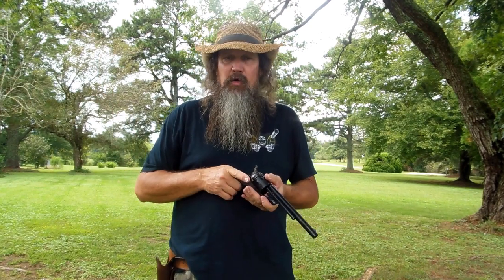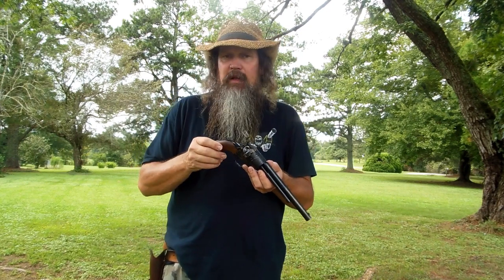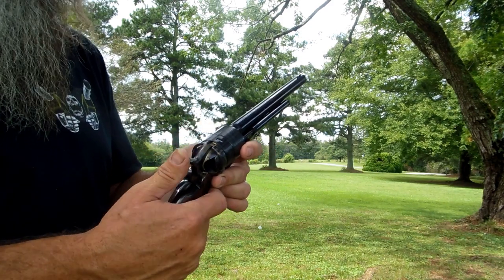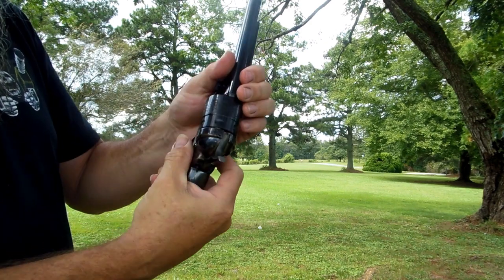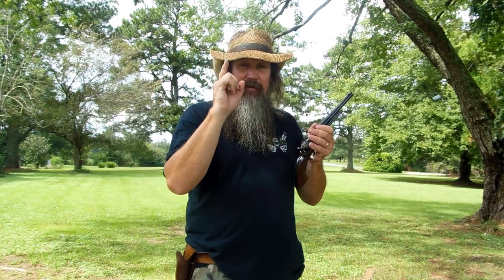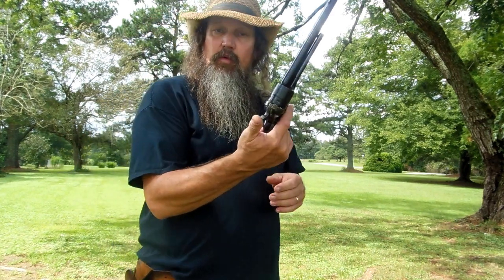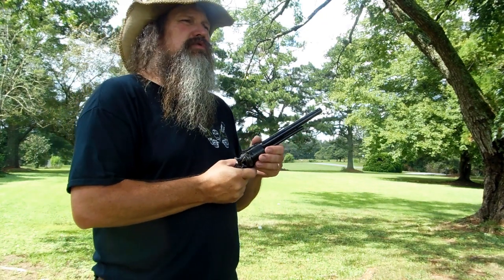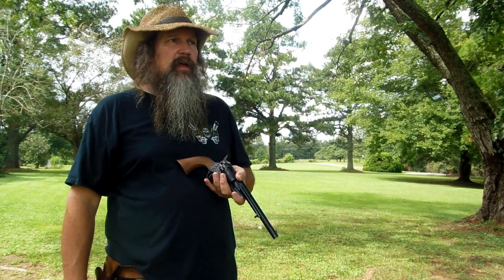Cimarron 1860 Richards Transition Type II...loading 6?